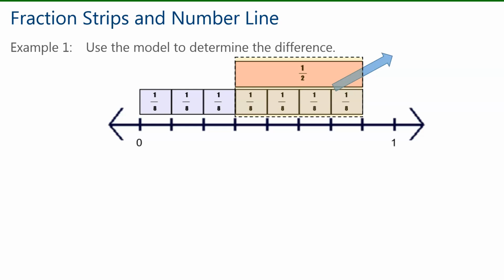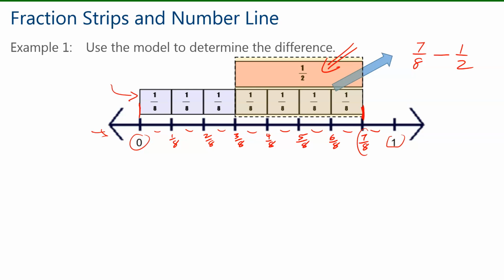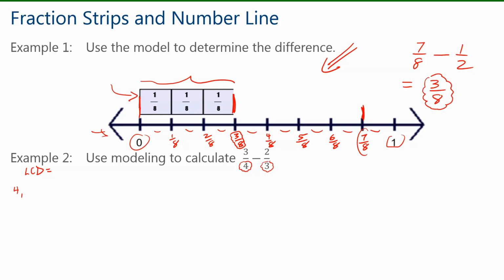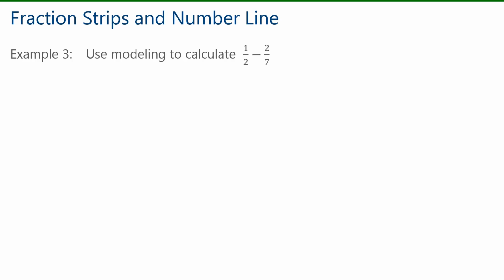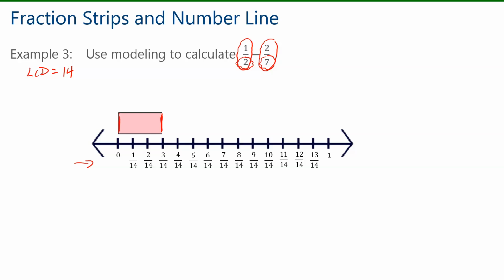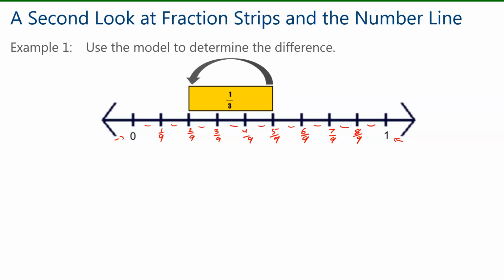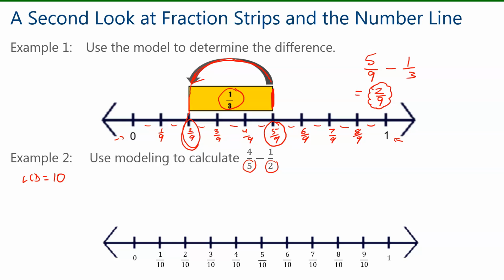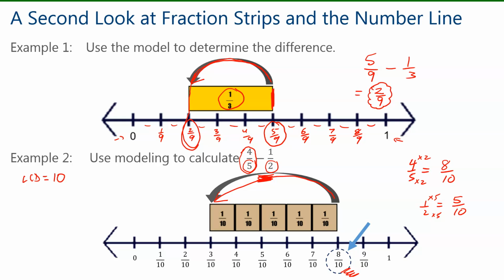Grade 7 Math — U5S2L3V2 — Subtracting Fractions with Unlike Denominators Concretely — Pictorially